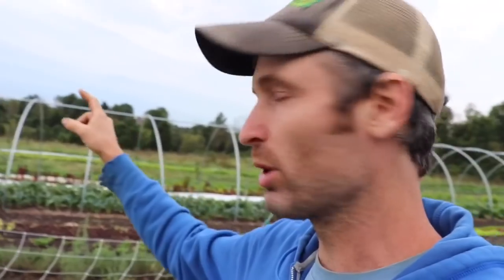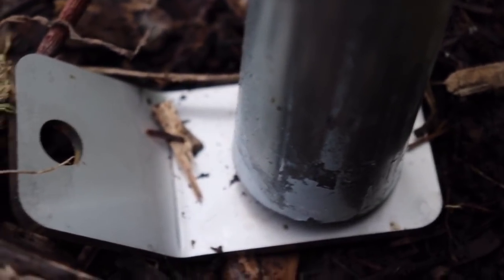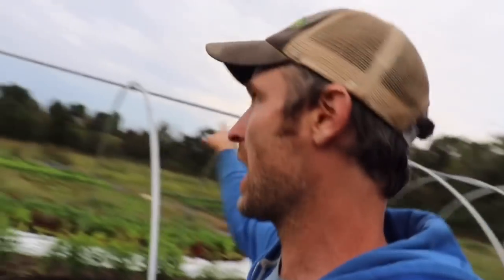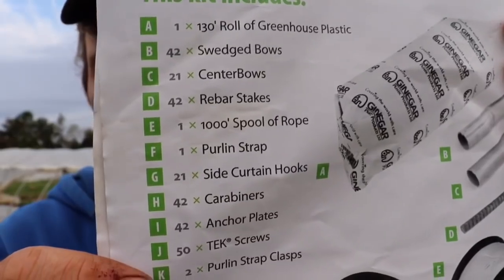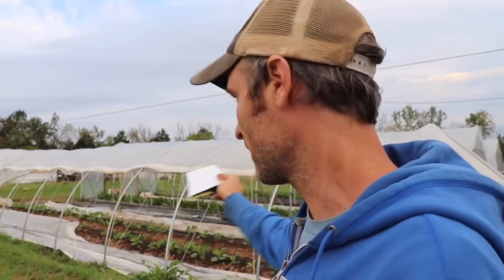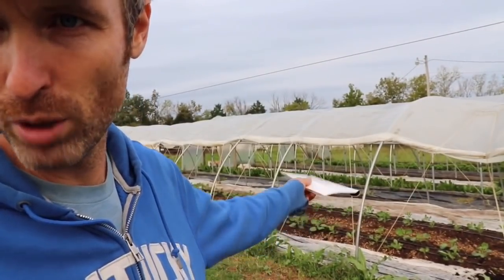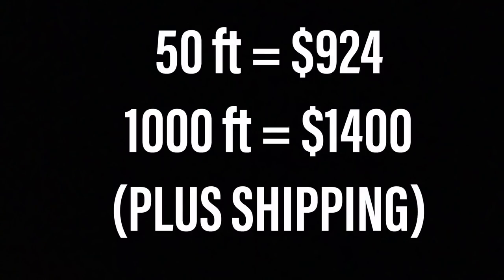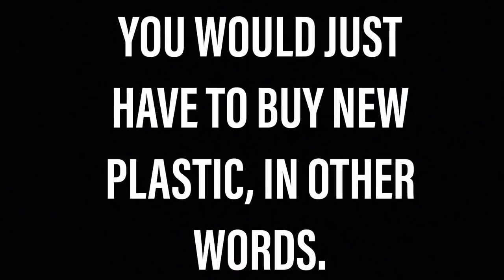Farmers Friend LLC Caterpillar Tunnel Review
Farmer’s Friend Home Page (note, they shut down their site on weekends for the sabbath)

In today’s rambling show notes I would like to just say that I am really in awe of a company that is run this well, and is this successful, that also shuts down their site every weekend. I mean that. I may not answer emails during UK basetball games, but my business never closes for anything. MADD respect to those guys. It may be occasionally frustrating as a patron to not be able to visit their site, but I dig that. I dig how bold that is in today’s 24-7 accessibility world. Hat’s off to you, Farmer’s Friend.

Also Hannah is due with the baby like, well, yesterday. For real. That was the due date. It has come and gone with little more than a few mild contractions. I think it’s close. I also think it’s gonna be a girl. We also don’t have a name. I want to call it Meritorious Alluicious Frost. Hannah has all but vetoed this, though I think it’s pretty solid. We named our first one Further so...